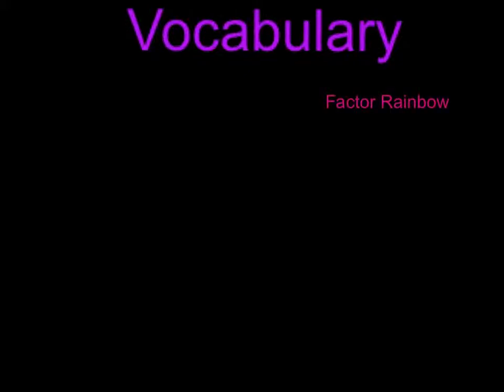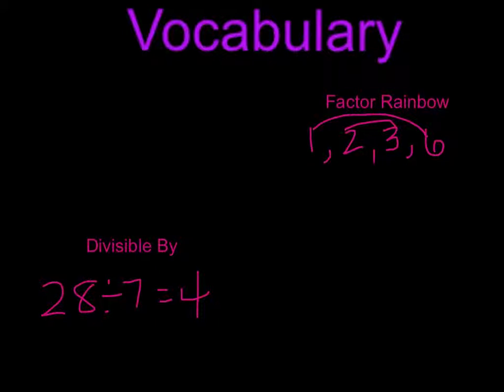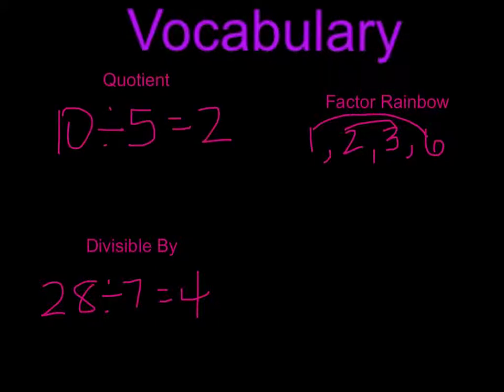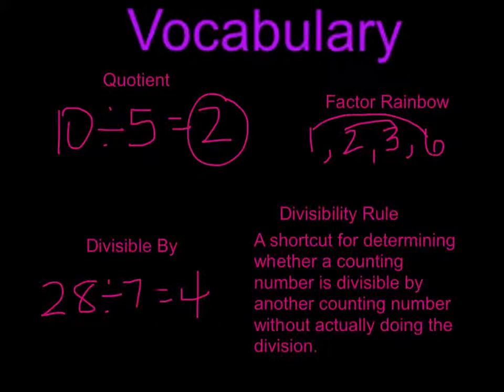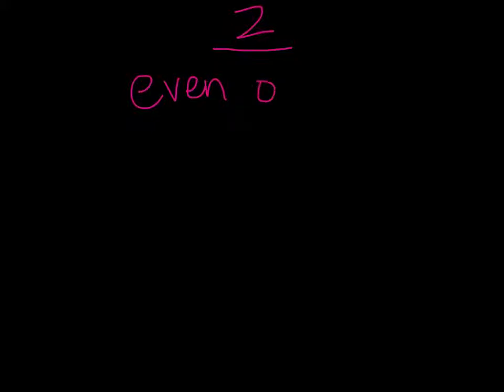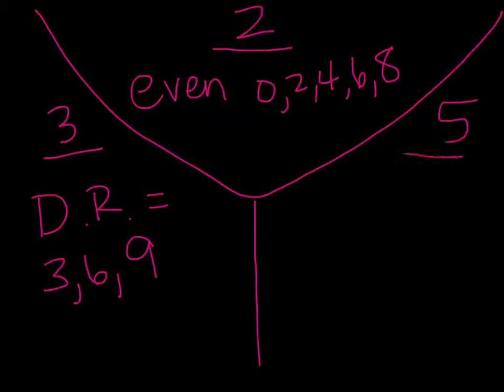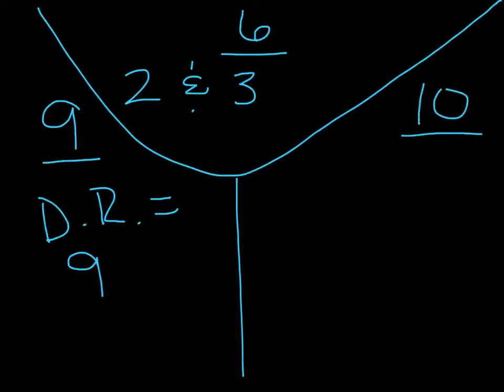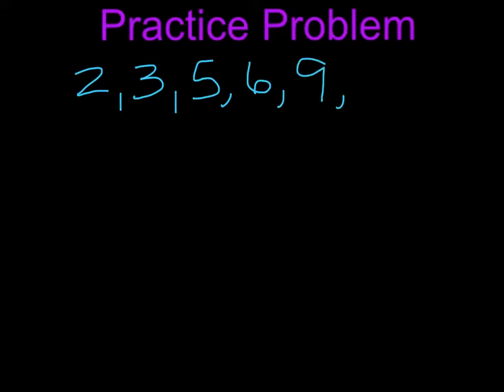Divisibility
EDM 1.5